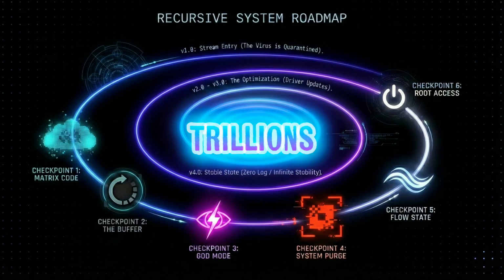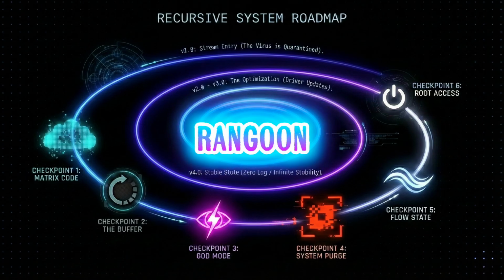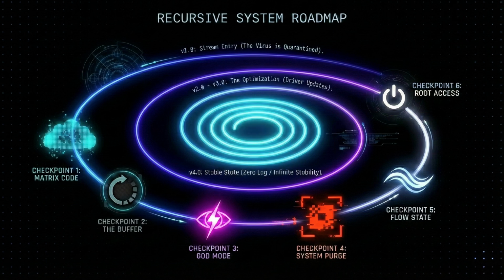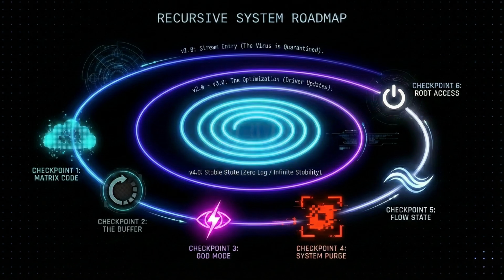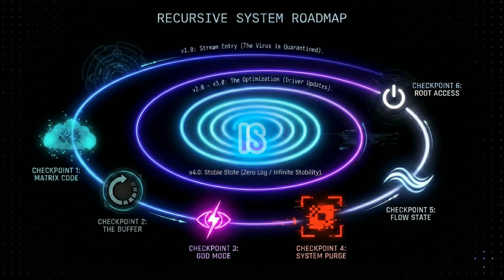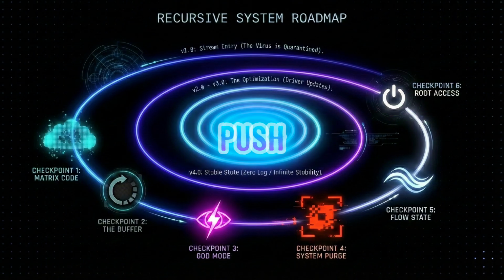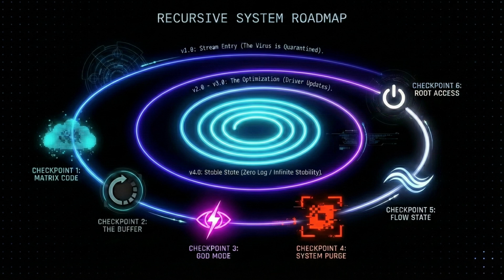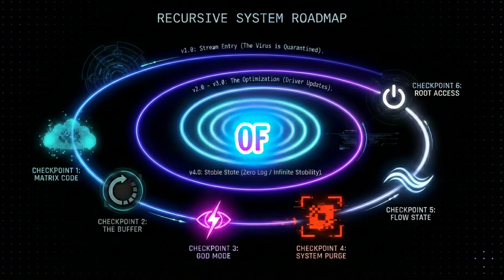TPS Pod Ep. 16: System Roadmap (Installation Wizard)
TRILLIONS PER SECOND: System Roadmap (Installation Wizard)

📕 Stop the Boot Loop. View the Roadmap. Hack the Simulation.